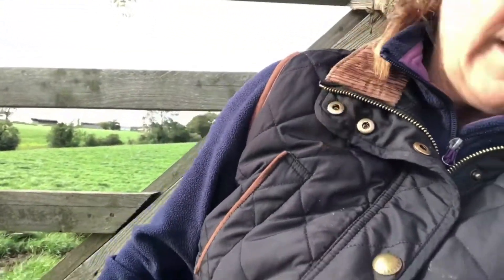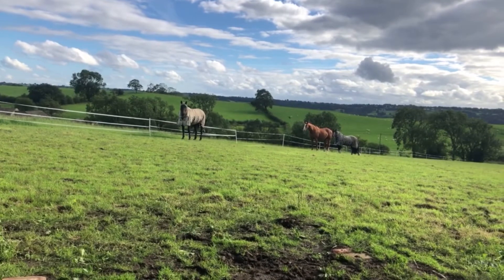30 Day Horse Vlog Day 16 - Tiny is nearly 100% - I hit a wall (sooooo tired) and change my plans 🤠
Day 16 and it's a quiet day.  Tiny is better again and almost back to 'normal' 😉.  Minnie the Yorkie visits and I hit a brick wall of tiredness in the afternoon.  So the ground work session takes a back seat and I spend some time with the horses just chillin' in the field.

Hopefully back full of beans tomorrow!